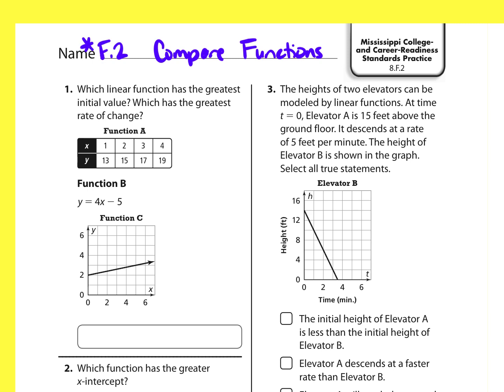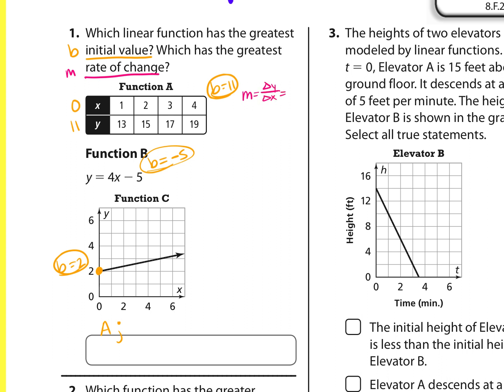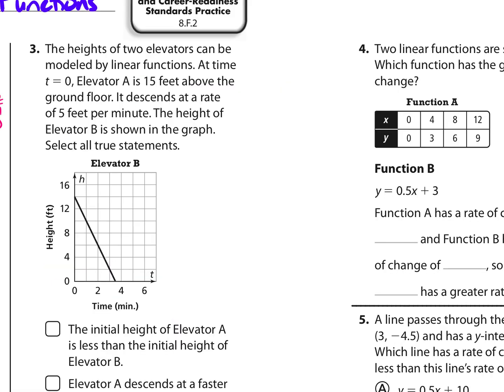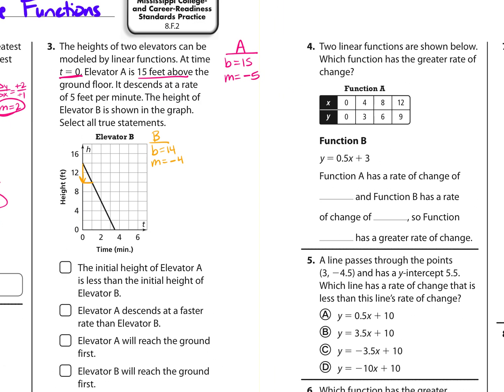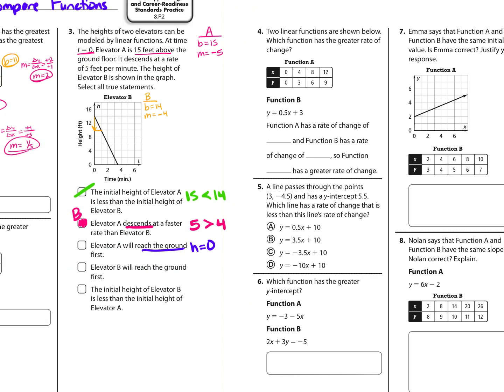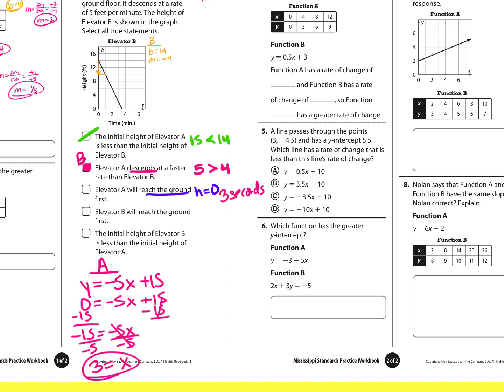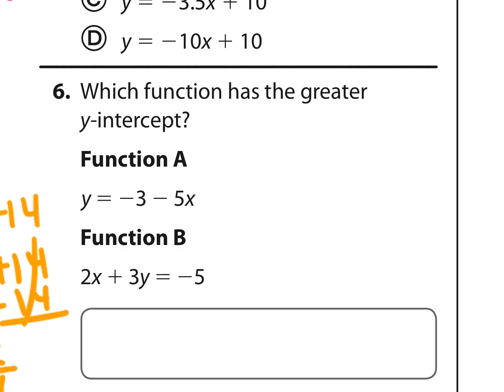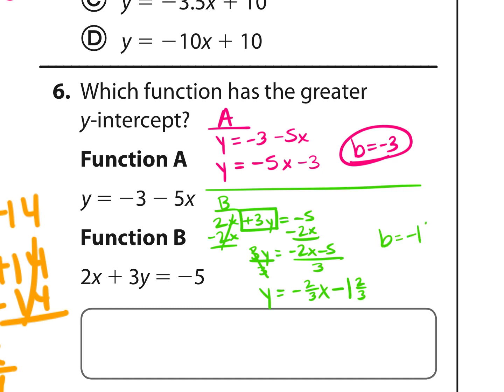8.F.2 Review Notes